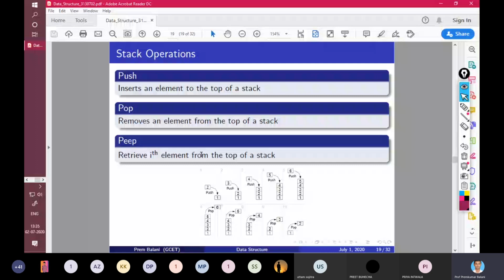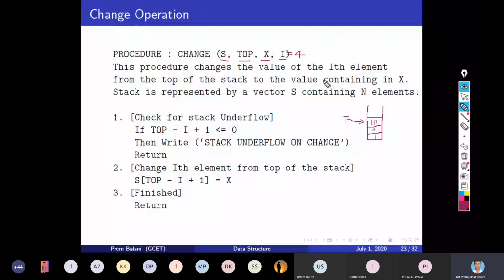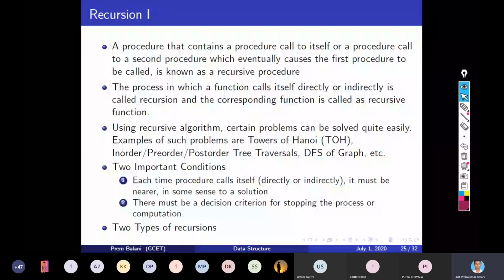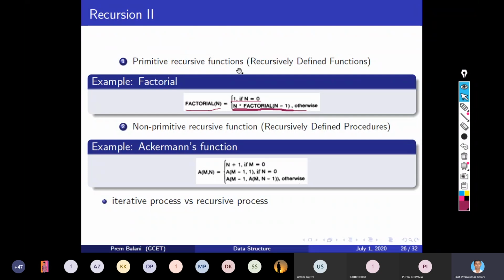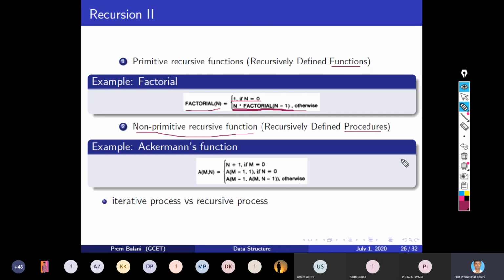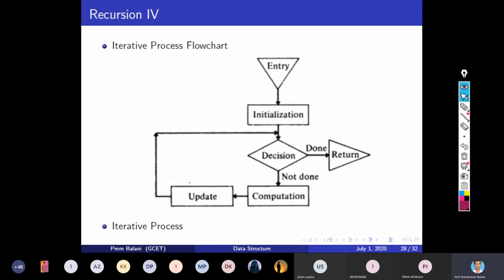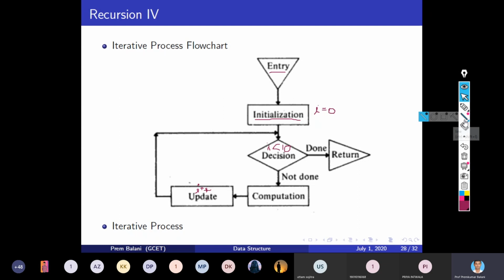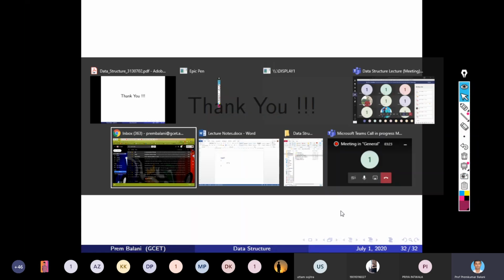Data Structure Lecture06 020720